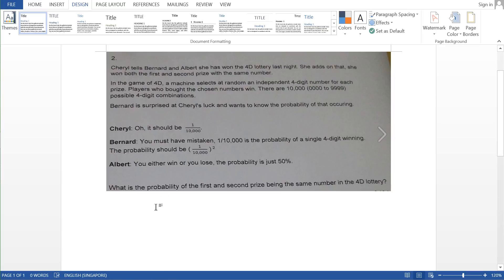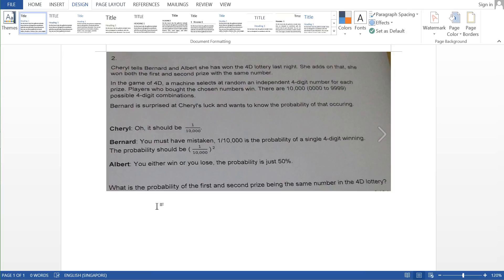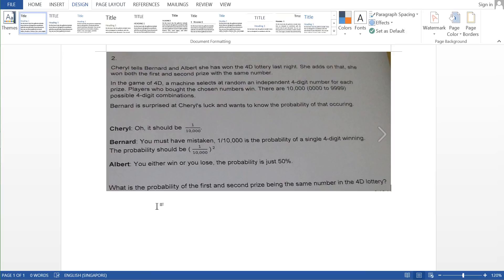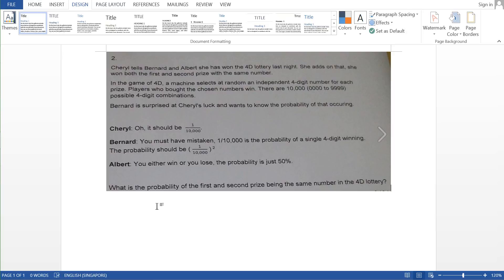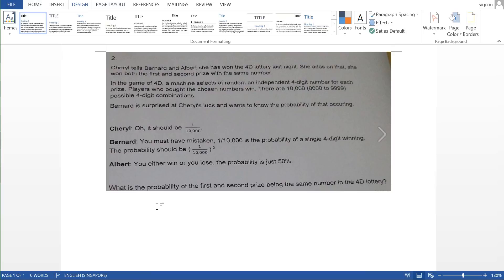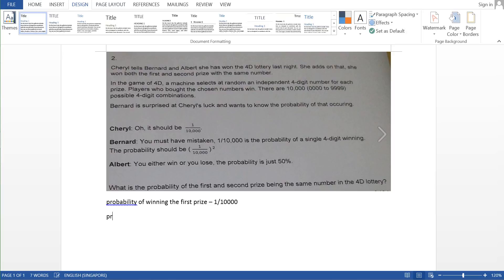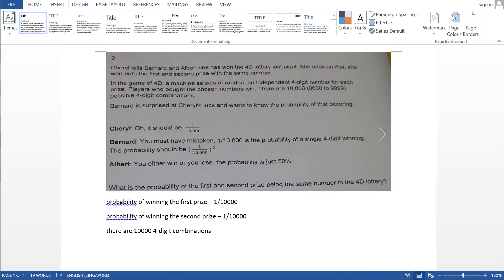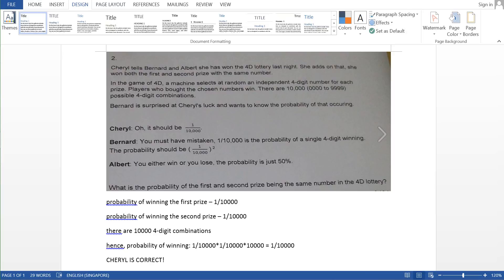Cheryl's Birthday Part 2 - 4D (with solutions)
Cheryl is back! After the most famous cheryl's birthday question, she came back to ask Albert and Bernard with regards to 4D, and what's the probability of winning 1st and 2nd prize at the same time with the same number??